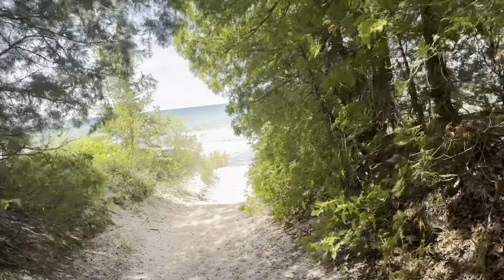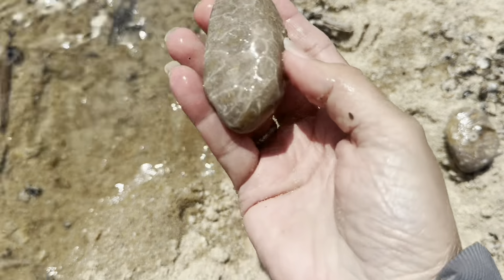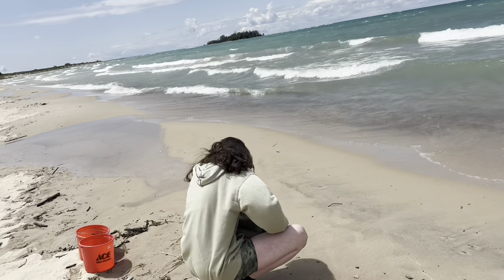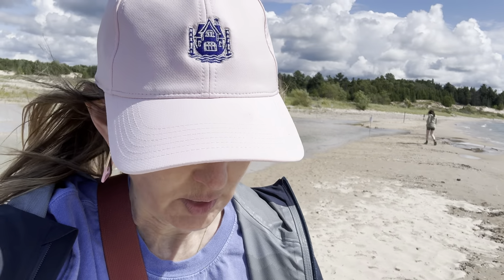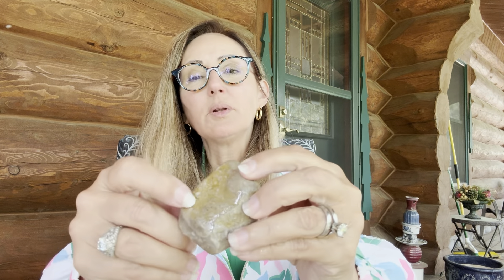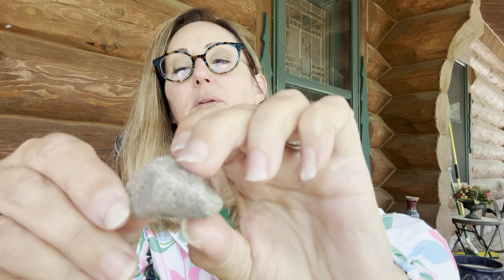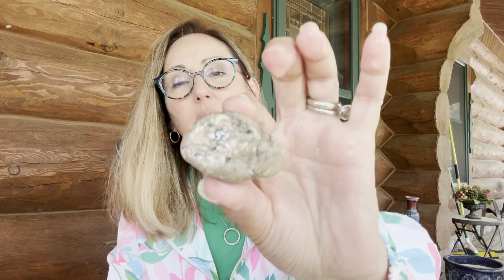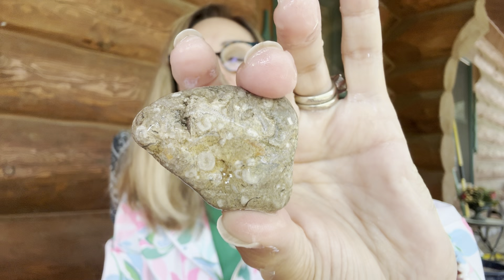Rockhounding Petoskey Stones, Charlevoix, Michigan!! Fisherman’s Island!!! NORTHERN LIGHTS DONNA!!!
Please join me on my journey delving into the world of the beautiful rocks in northern Michigan! This adventure will take us to Lake Huron in northern Michigan!

Why I love my retirement in Northern Michigan. Where do you want to spend your retirement years? I had to ask myself that hard question.  Did I like the Midwest, the east coast, the west or the south. I love cold weather.  I love the challenges that the cold weather brings. I love cold weather sports. The answer became simple. So, here I am with my husband of nearly 8 years, living in the area where we love.

Setting up a glam room or glam closet takes  hours to find storage items that will allow you to maximize every inch of closet space available. In this video I will show you some of my ideas for makeup storage,  shoe storage,  diabetic supply storage, clothing storage and clothing storage, drawer organization,  purse storage, organizing sweaters,  setting up a tea bar, boot storage,  setting up laundry bin in glam closet, jewelry storage, hat storage, etcetera.  In addition,  this video will help you with your closet design,  as well as color patterns.  I have created a tea bar in my closet as well. Converting a small bedroom into a glam closet,  log home glam room, over the top glam room.

As a young Hoosier girl, I traveled extensively with my siblings and our parents, visiting nearly all 50 states, as well as Canada and Mexico before the age of 18, and later traveling through Europe.  Now, in my 60s, I've grown to love the wild wilderness in the Upper Peninsula of Michigan and moved north to explore the still wild areas that give us space to roam and breathe.
Crinoid stems,
My favorite YouTubers: Van City Van Life, Cat Lady Van, Slim Potatohead, Pretty flawed, Alice in Mineral Land, Marlaina Atkinson, Third Planet Rocks, FiftyPlusBeauty, Mamlambo Rocks, MissGlam, Mooney Fine Mineral, Dominique Sachse, Megan Rienks, Coco's World, Modern Day Pilgrim, Indiana, Hungary, Jenna Marble, Michigan Rocks, Agate Dad, Rockhounding, Rock hound, Latydid Rocks, Rookie Rockhounding, Montana Rock Mom, David arose, Agate Ariel, Montana Rock Mom, Katydid Rocks, Gone Diggin, Dan Hurd, WILDKYLE, PlanetaryLapidary, petoskey stones, rock polishing, rock tumbling, Kingsley North tumbler and grit, agate, limestone, granite, petoskey stones, pudding stones, sea glass, Lake Huron, Michigan Rocks, pudding stone, banded rock, Michigan Rocks, Thompson State Park, Adventures of Shadow, Alpena, Michigan, banded stones, wilderness, rockhounding, rock hunting, famous rock hunter, women, female rock Hunter, Paradise on Pennies